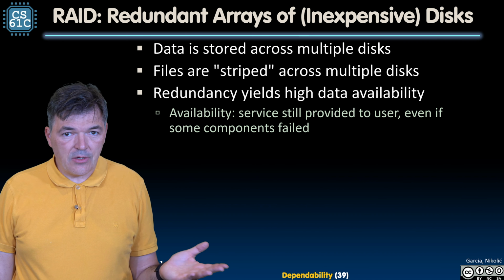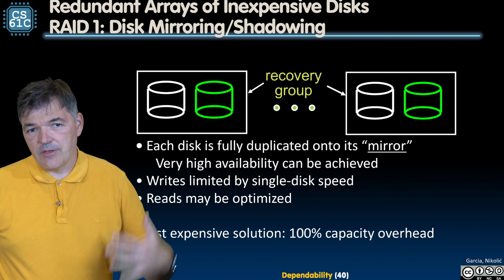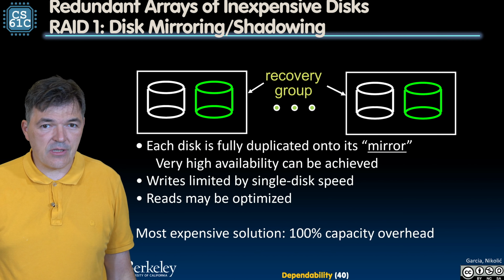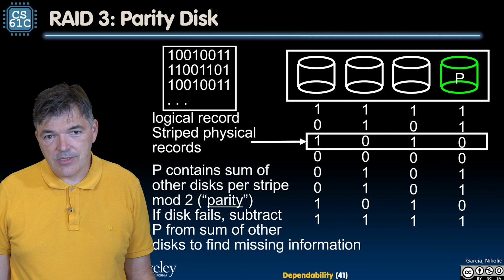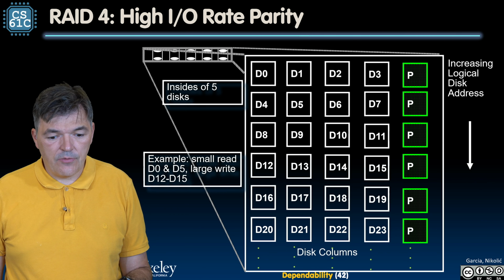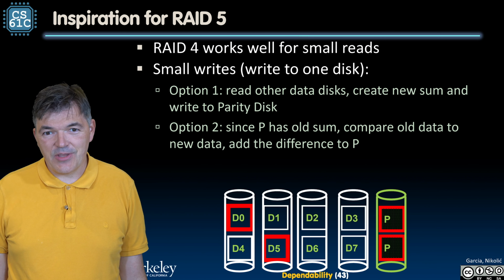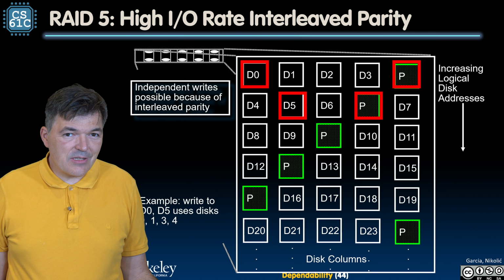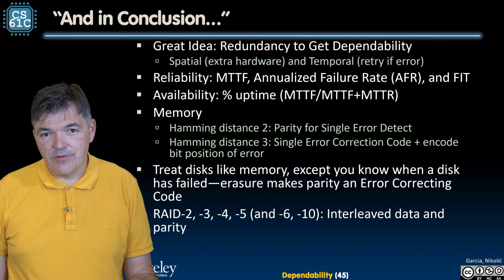[CS61C FA20] Lecture 38.6 - Dependability- Parity, ECC, RAID: Redundancy with RAID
CS 61C Lecture 38.6 - Dependability- Parity, ECC, RAID: Redundancy with RAID
Fall 2020
Inst: Borivoje Nikolic
11/30/20